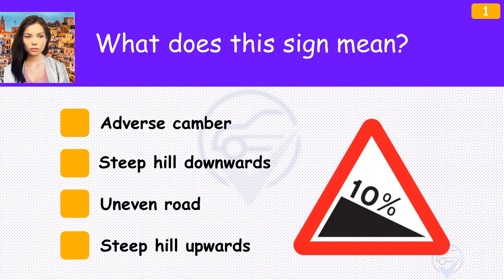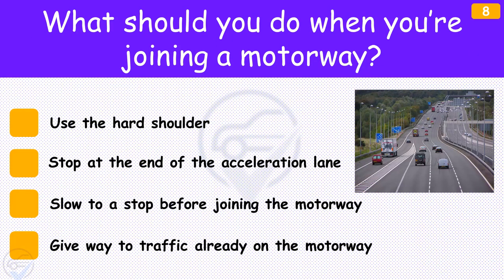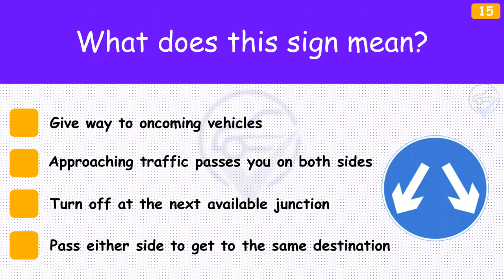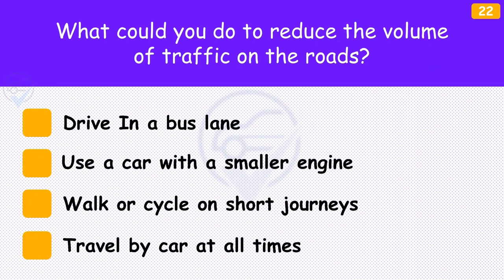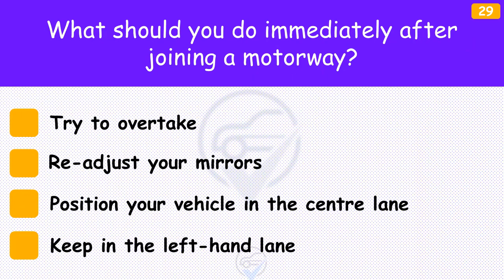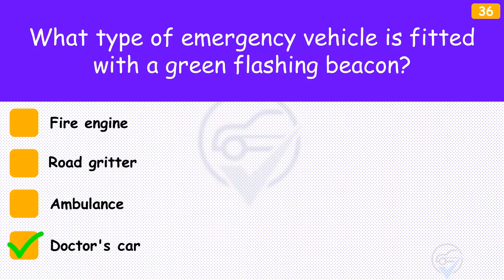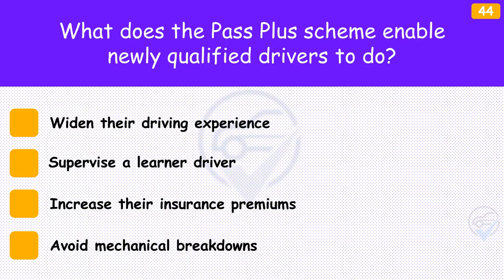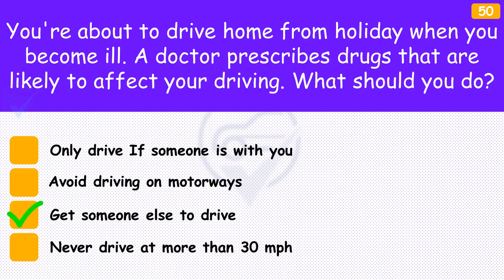2024 UK driving theory test - The new Official DVSA Theory Test and Hazard Perception test 3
Free Official DVSA Driving Theory Test.
Free Official DVSA Driving Theory Car Mock Test 50 Questions & Answers 2023 Updated UK

What Happens on the Driving Test | UK PRACTICAL TEST 2023
knowledge and understanding
theory test
DVSA
driving test
how to pass
driving lessons
practical driving test UK 2023
driving
hazard perception

What Happens on the Driving Test | UK PRACTICAL TEST 2020
knowledge and understanding
theory test
dvsa
driving test
how to pass
driving lessons
driving
hazard perception